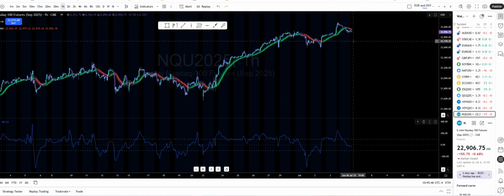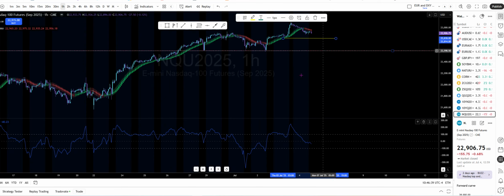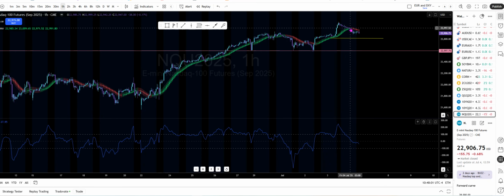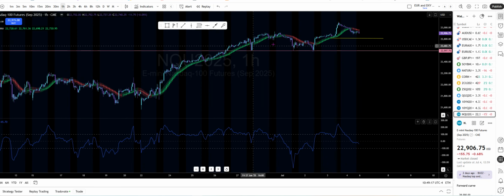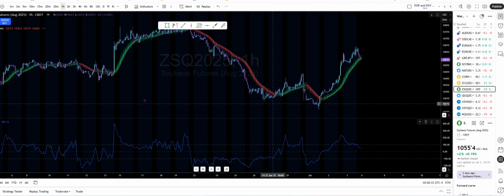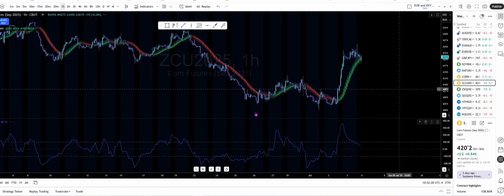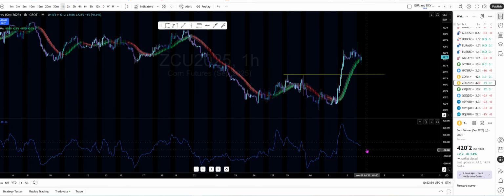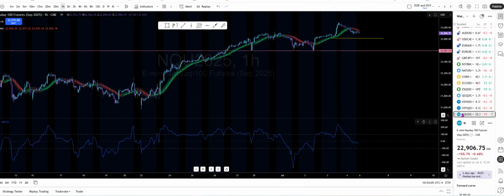Market Structure Over Indicators? Here's Why Heiken Ashi Smooth Works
In this Part 2 video, I continue to  review Nasdaq, Natural Gas, Corn and Soybean futures price action and the use of the Heiken Ashi Smooth indicator in conjunction with market structure and regular candlesticks to help smooth out "noise" within a trend and help to find low risk entry areas into the trend. When combined with an optional oscillator like the CCI, this can lend even great strength to your entry.
But as always, remember market structure and price action always take precedence over any indicator!